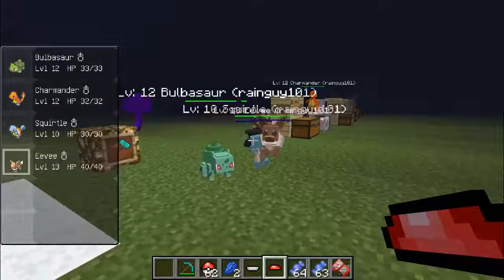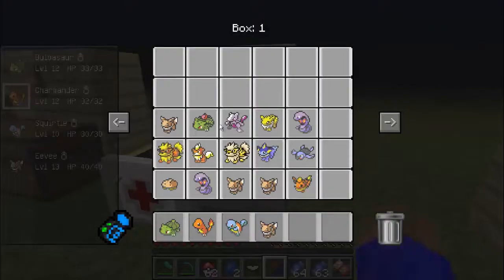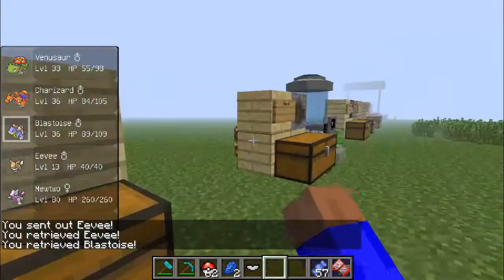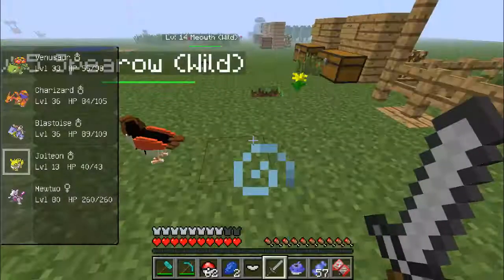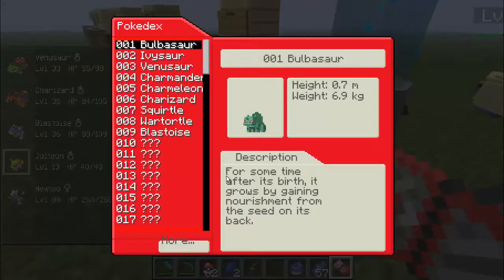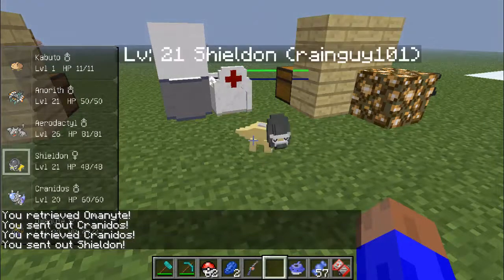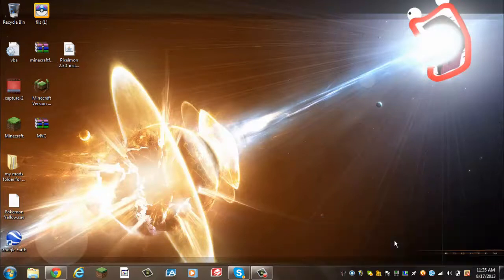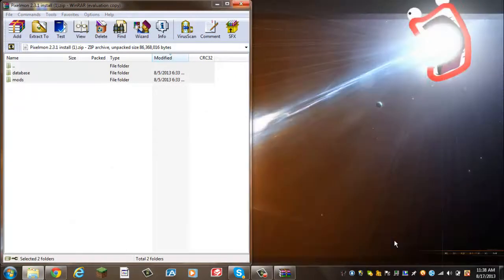pixelmon mod review and install